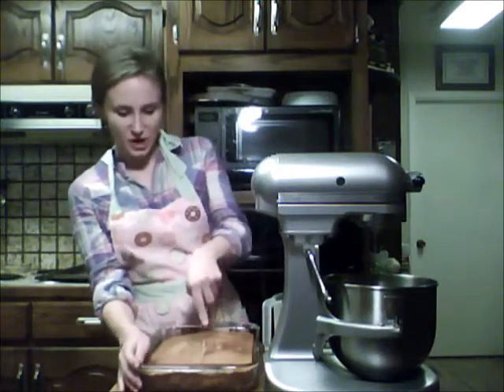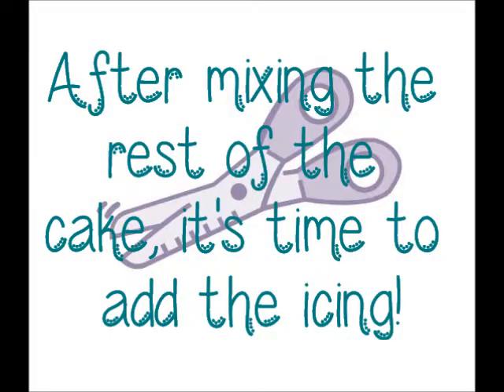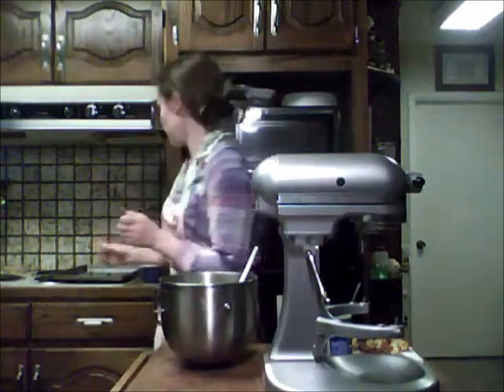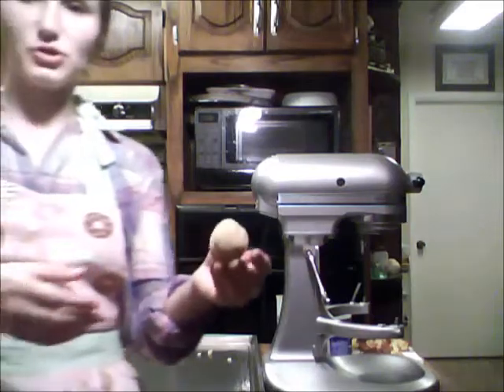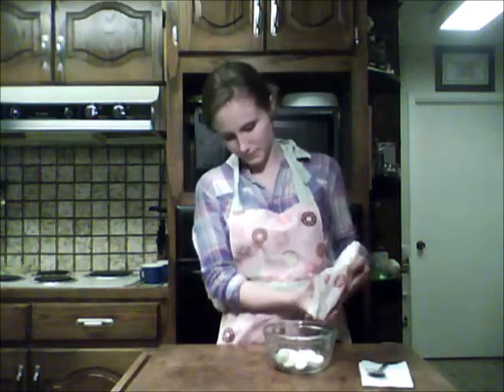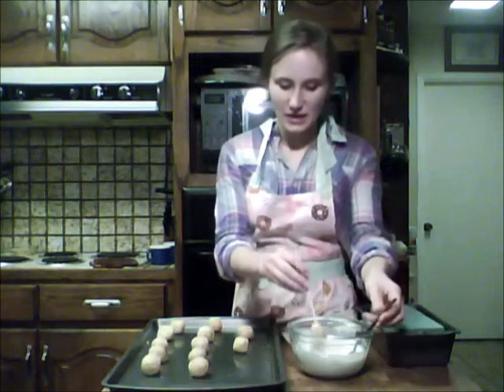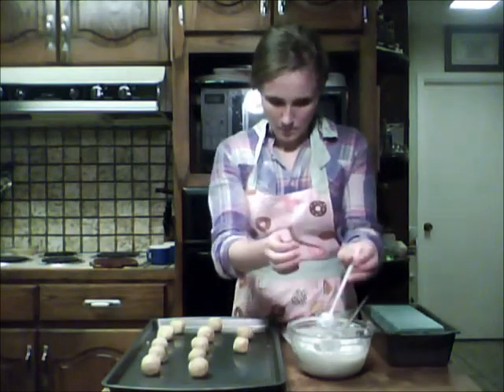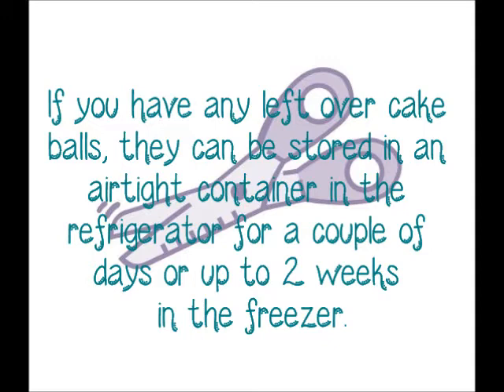How to make cake pops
Learn how to make easy (and delicious) cake pops! Makes about 40 cake pops.